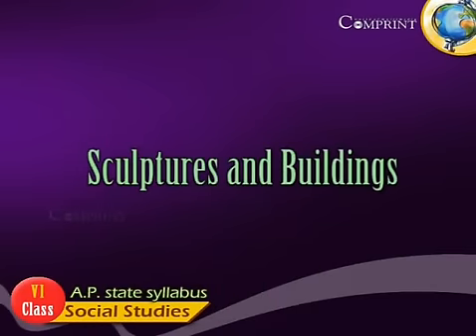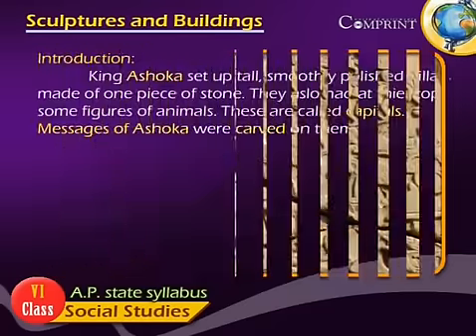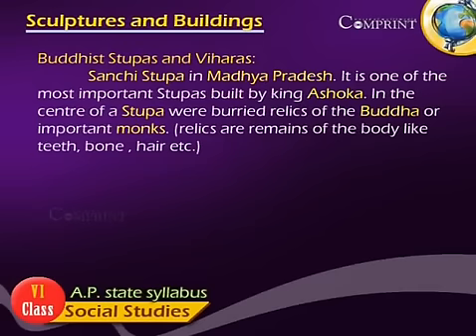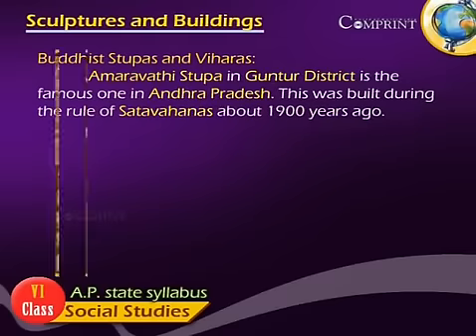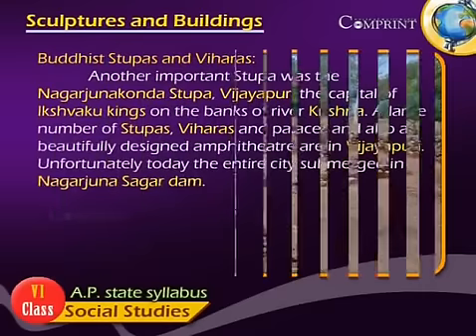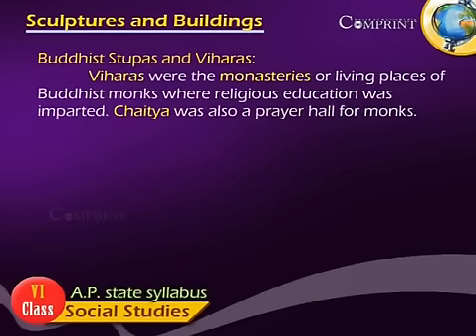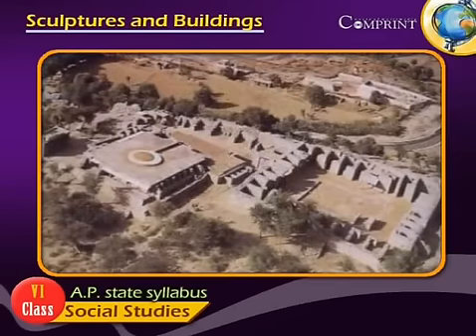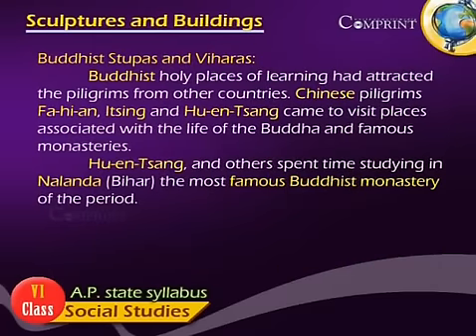State Board Syllabus| 6th Class Social | 6th Class Social English Medium | - Comprint Multimedia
The "State Board Of The 6th Class Social  English Medium ..

 Comprint Multimedia